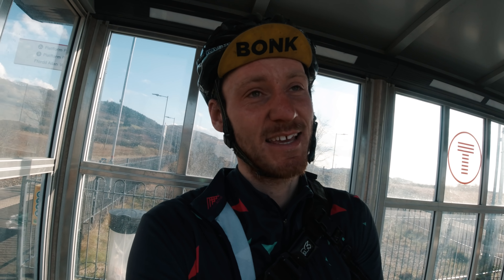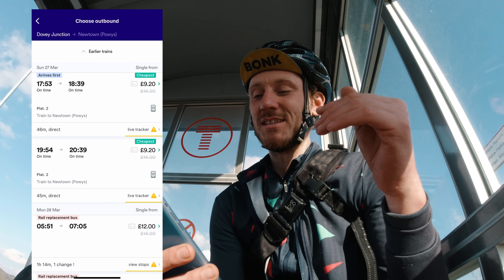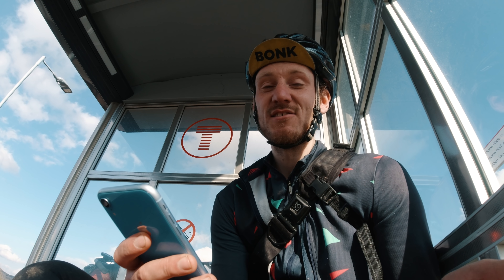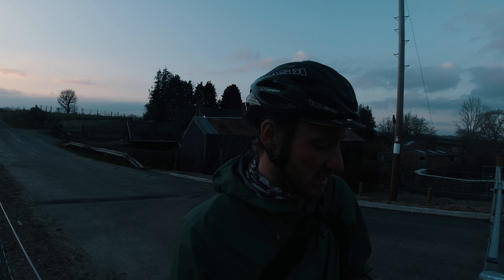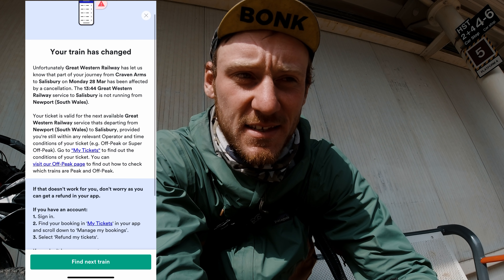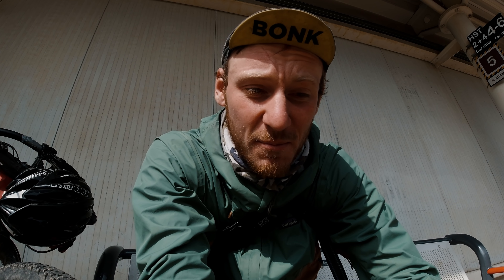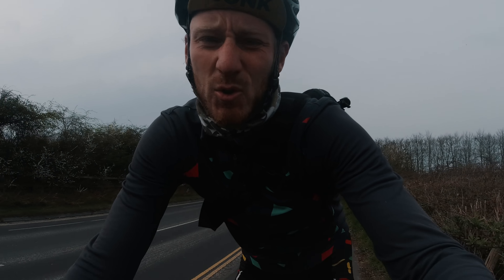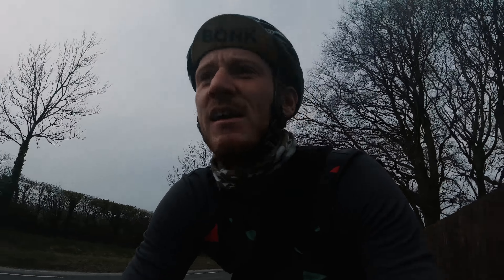HOW I GOT HOME FROM BIKEPACKING THE TRANS CAMBRIAN WAY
I just finished the trans cambrian way but now what im so far away from home, how do i get back from here

If you enjoy the content on this channel and would like to help the adventures continue then head over to my buymeacoffee page where you can buy me a ginsters if you like :D